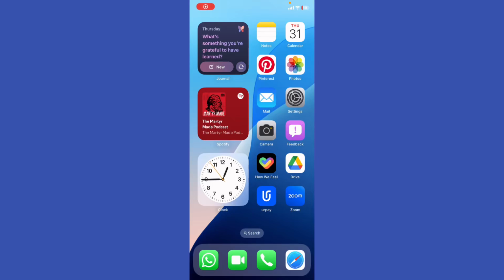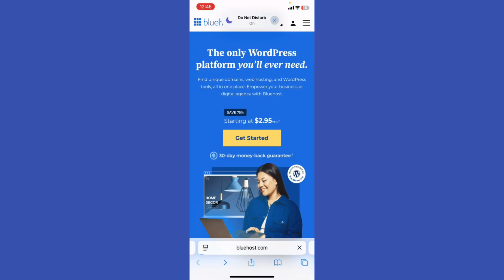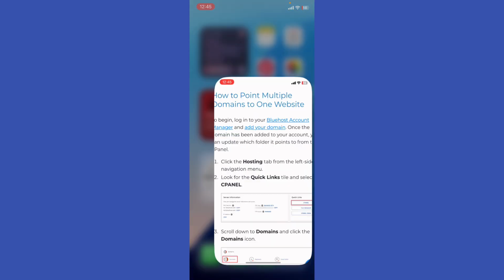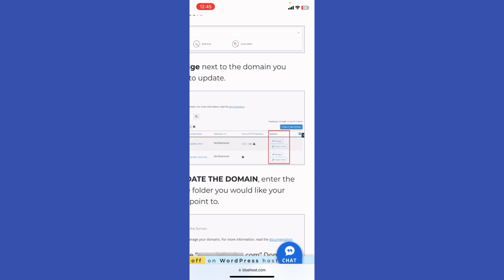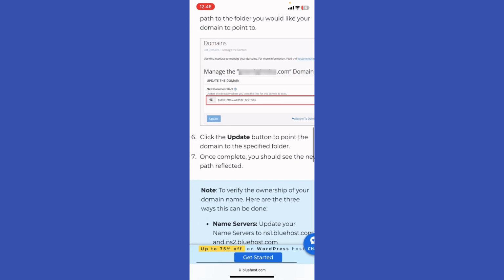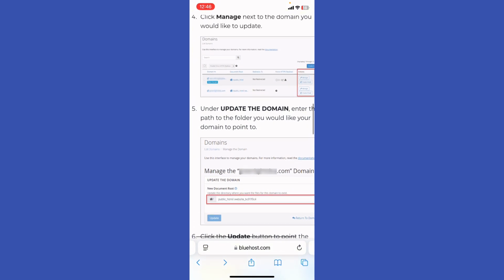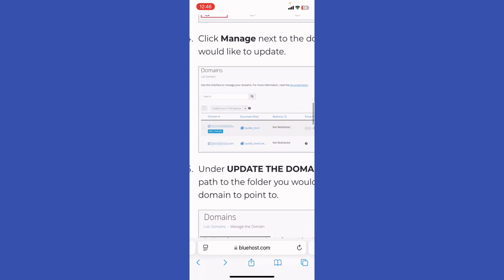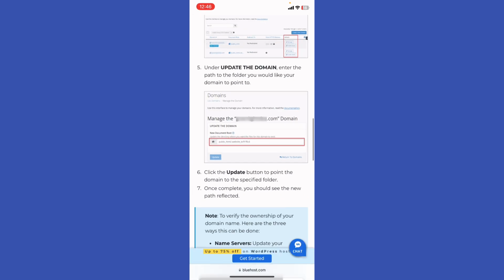How to manage multiple sites on bluehost (2024)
How to manage multiple sites on bluehost

In this video i´ll show you How to manage multiple sites on bluehost. The method is very simple and clearly described in the video. follow all the steps & manage multiple sites on bluehost